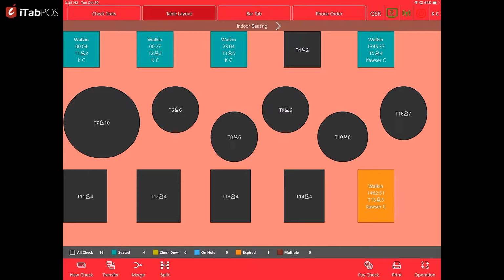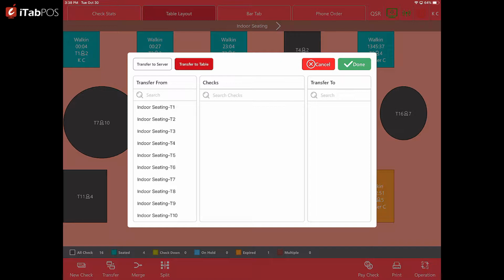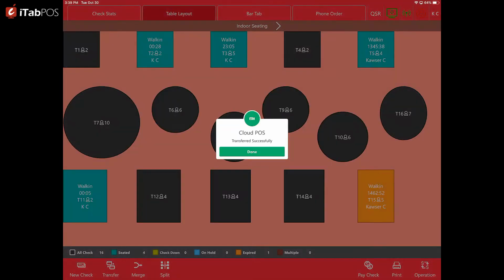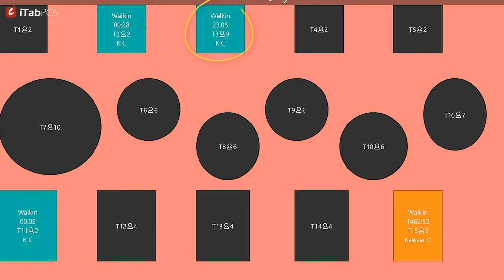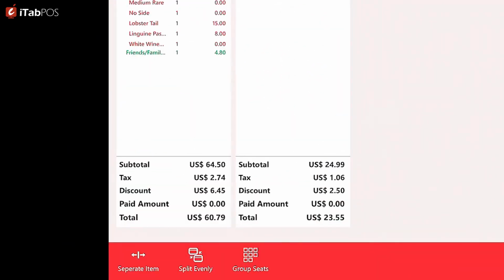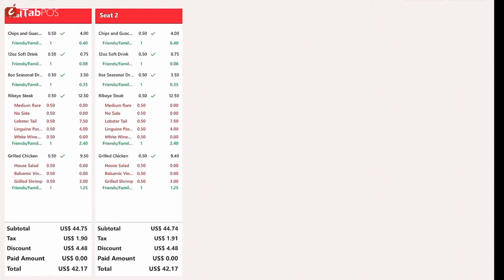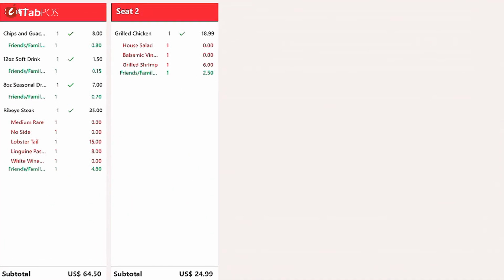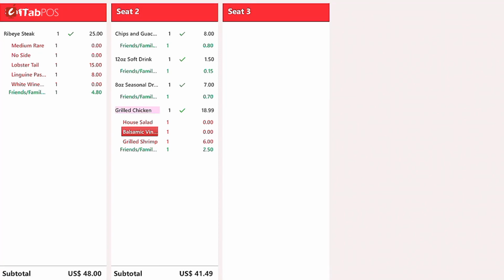How to Split, Transfer, and Merge Checks - iTab POS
A quick video showcasing how simple it is to merge, transfer, and split a check or table in iTab POS.

Visit itabpos.com to learn more about our iPad POS system built for all types of restaurants. Our table-service features enable the waitstaff, kitchen workers, managers, and owners to work and communicate efficiently. You can learn more by visiting our website or calling 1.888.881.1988 today!